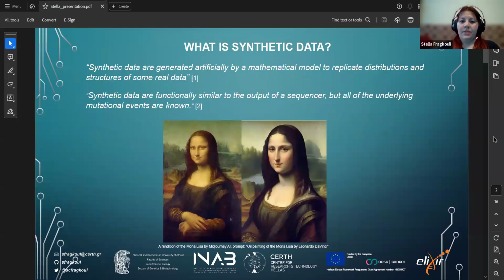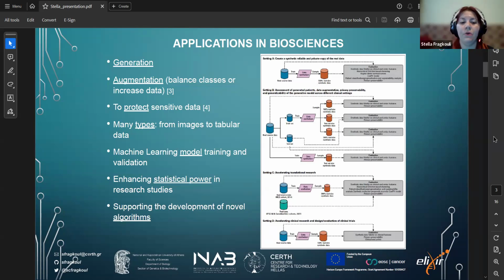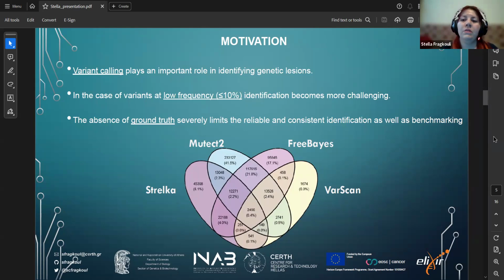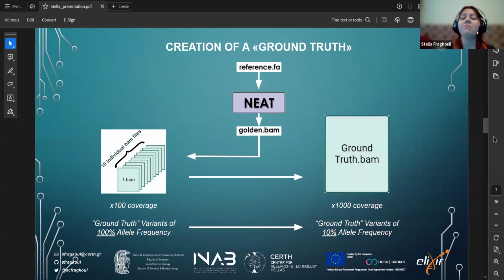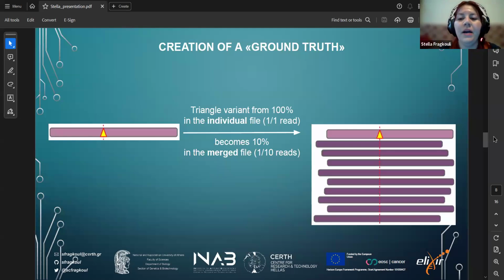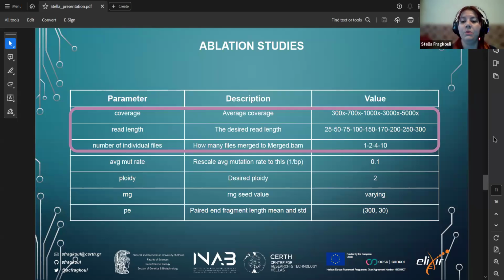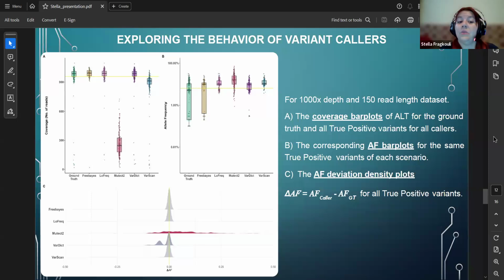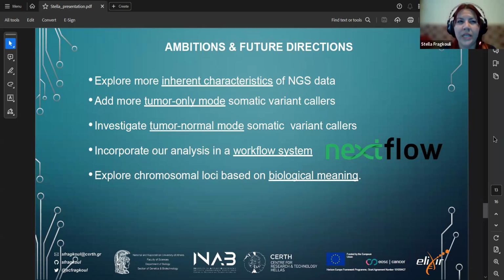Bioinformatics Club | 20.05 - Somatic variant analysis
This is a recording of the third meeting of the second session of IBRE Bioinformatics Club seminars. In this meeting, we discussed various aspects of calling somatic variant and their downstream analysis.